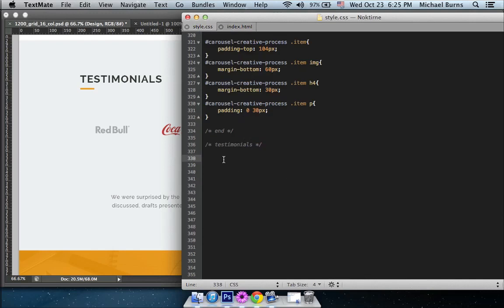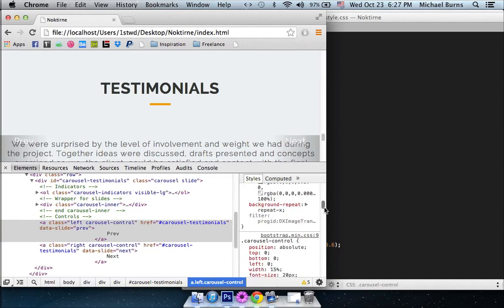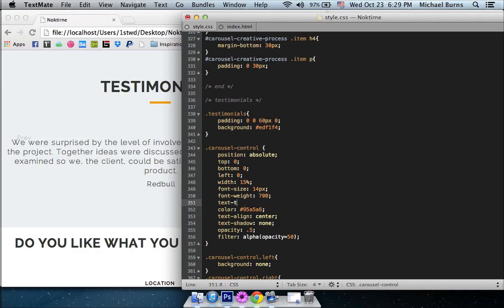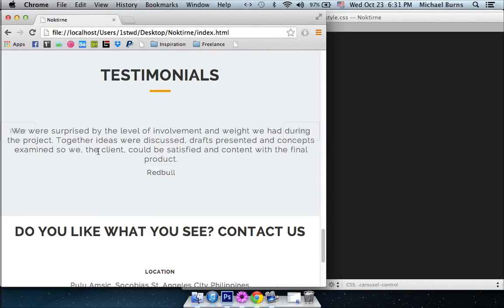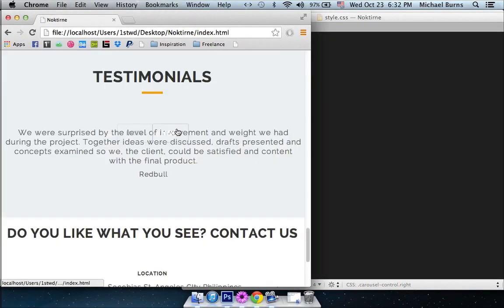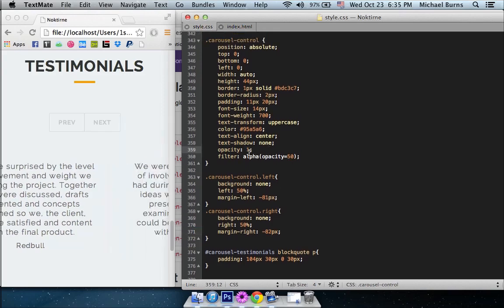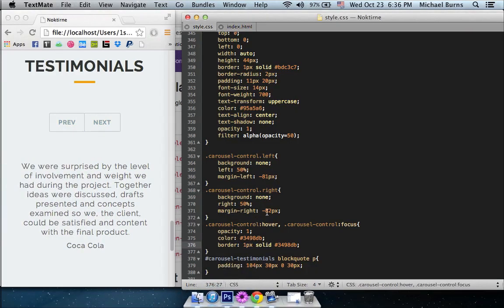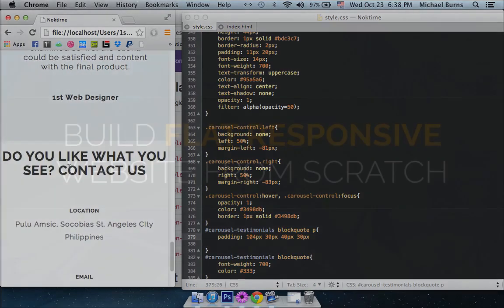36 Styling the Testimonials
36  Styling the Testimonials